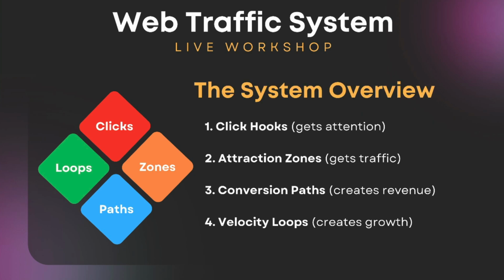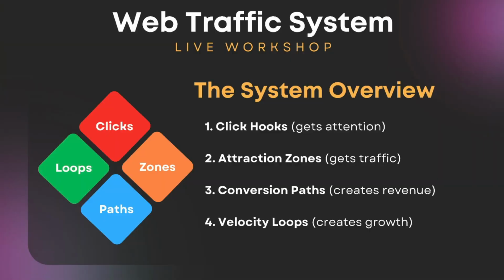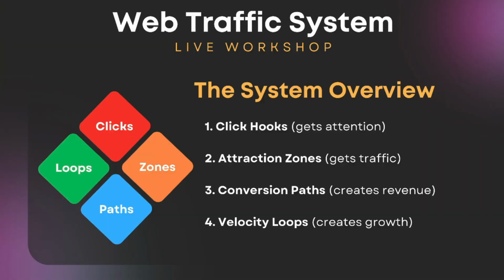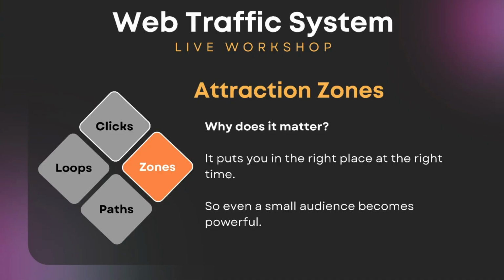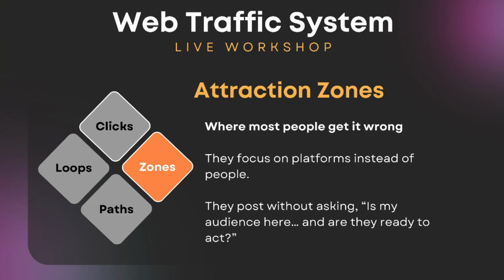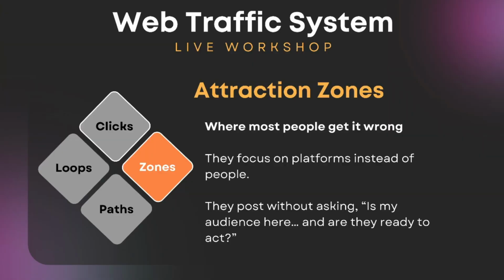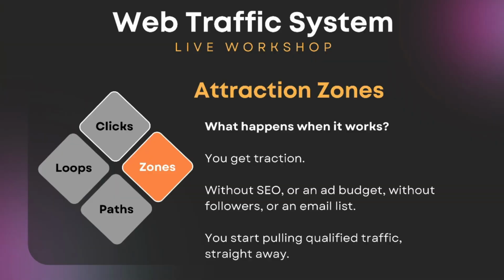UNLIMITED TRAFFIC: Untapped Traffic Sources for 2026 (Free Workshop Preview)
Learn how to access untapped traffic sources anytime you want them during my free traffic workshop.

Let's go beyond Google SEO, expensive ad campaigns, and social media posting.

The workshop will show you how to generate your own traffic sources, instantly, for laser targeted web traffic in minutes.